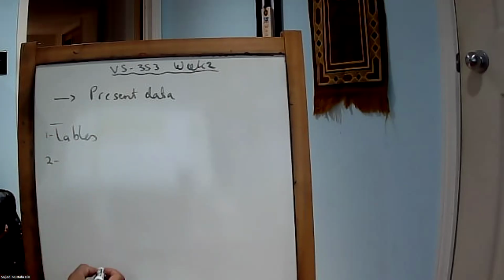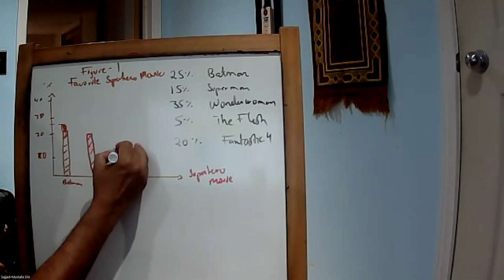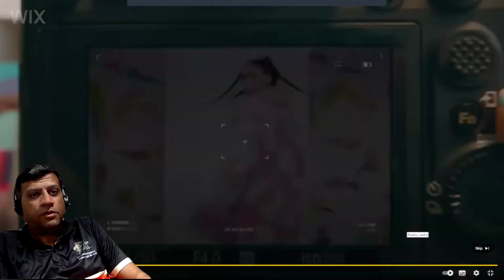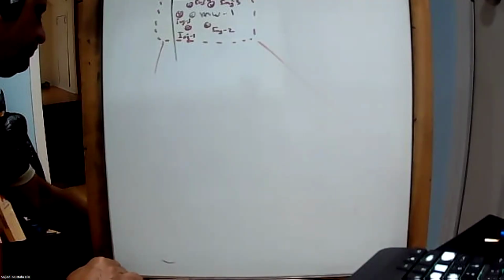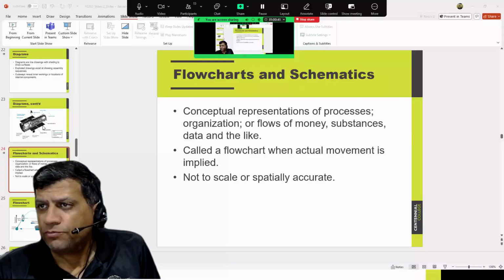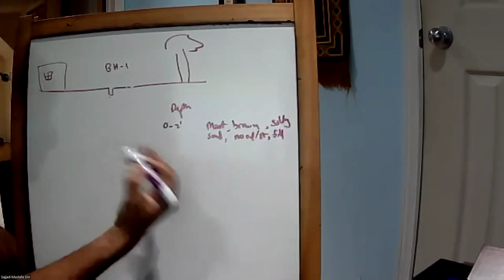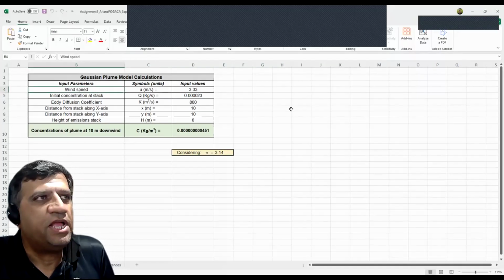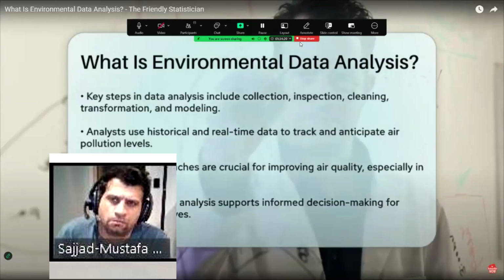VS353 Week Two Lecture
Lecture for VS 353 Week 2.